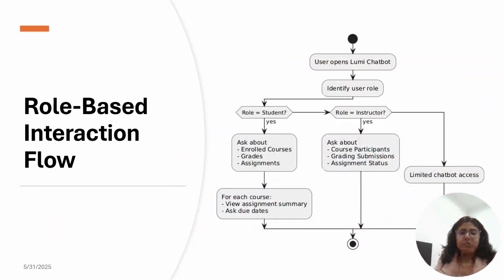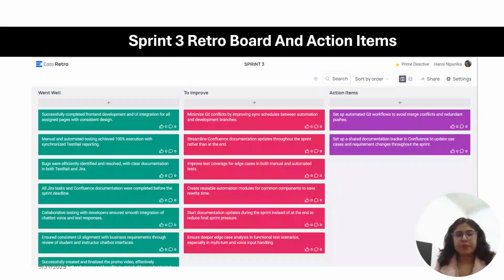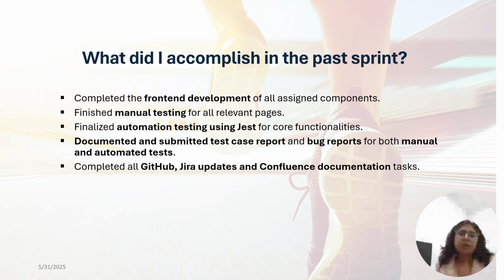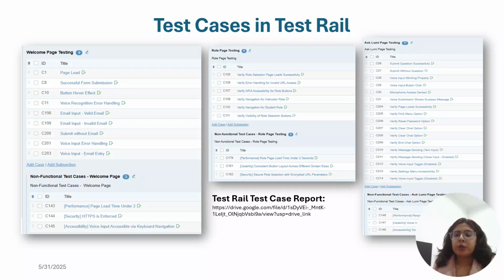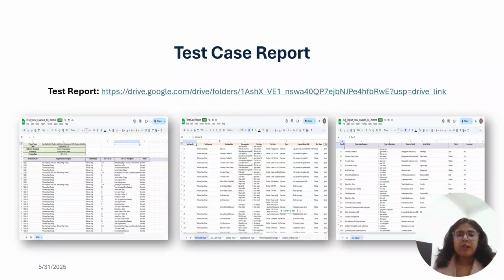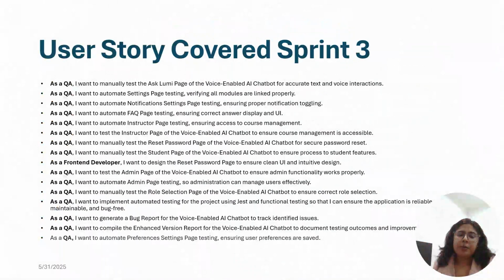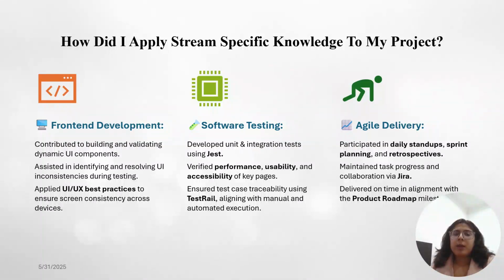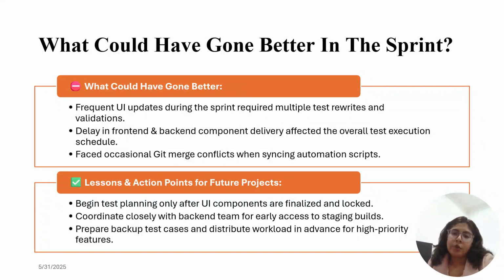Voice Enabled AI Chatbot with Context Awareness in LMS__ Sprint 3 Retrospective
Client: Employability.Life
Client Name: Neeraj Singh